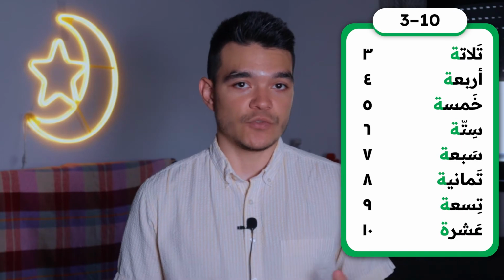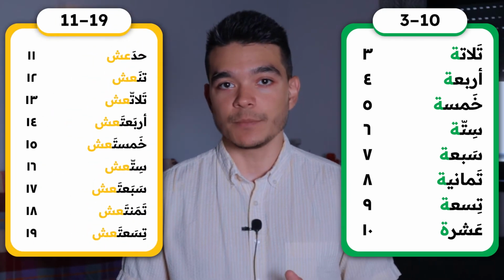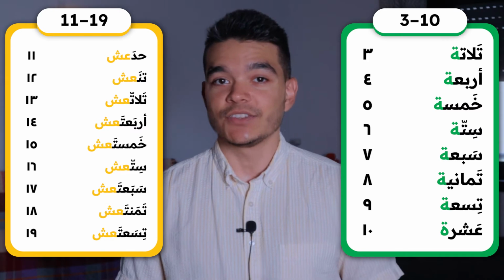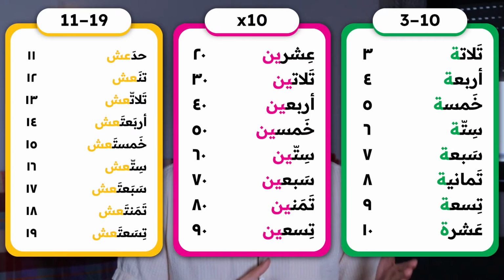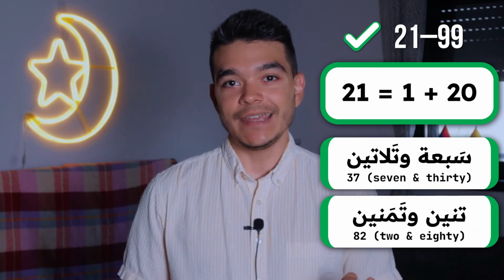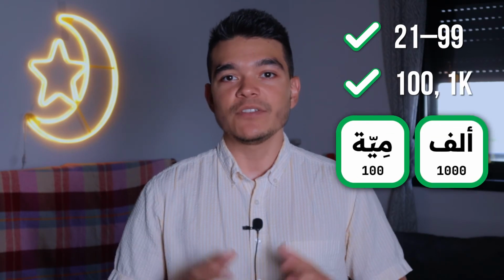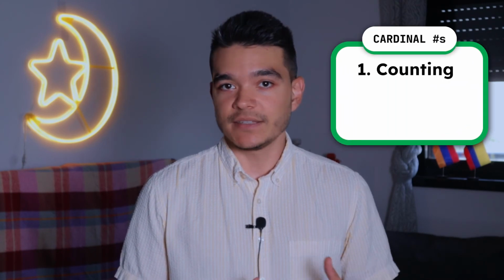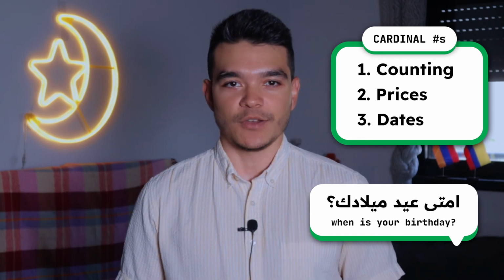NUMBERS (Pt. 1: Cardinal Numbers)